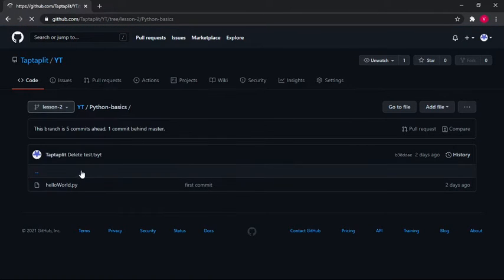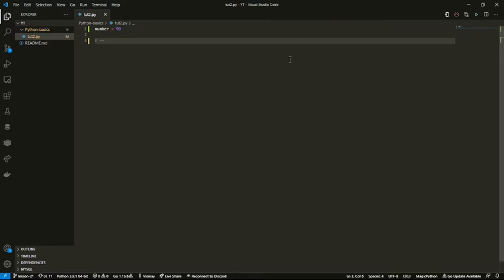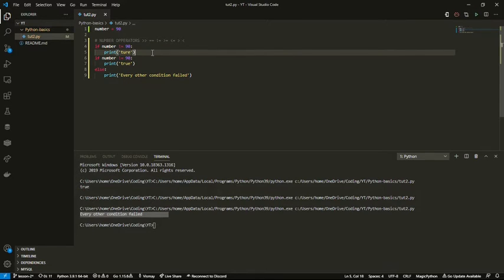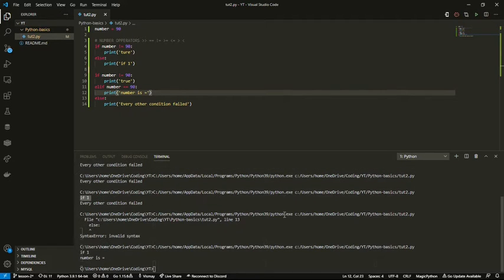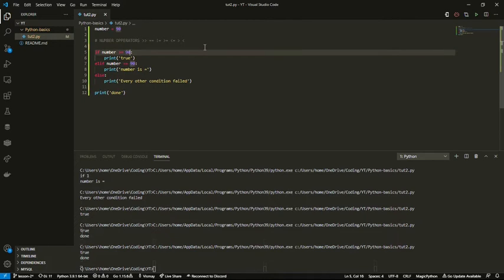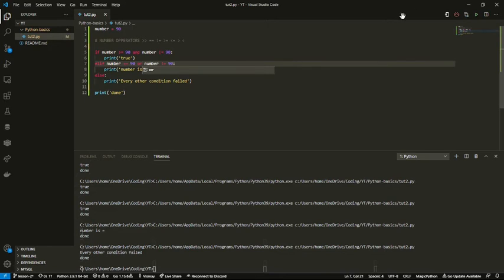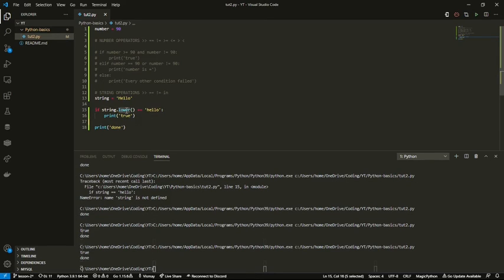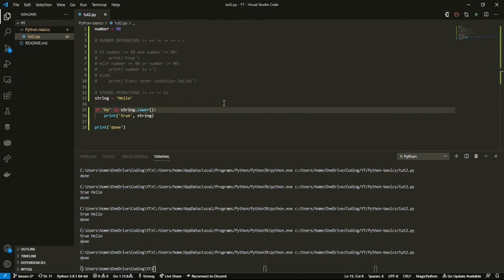Python Basics #2 - If & Else Statements